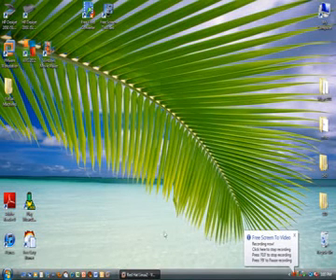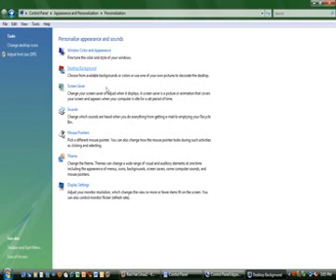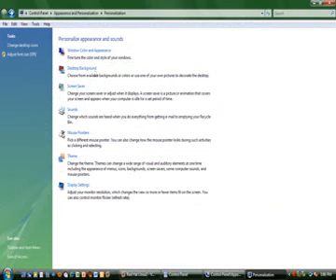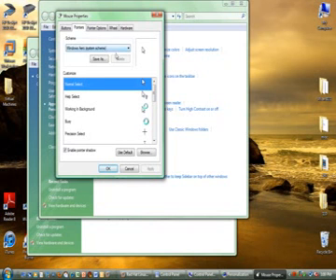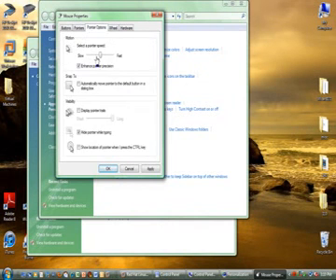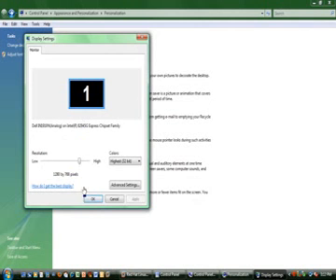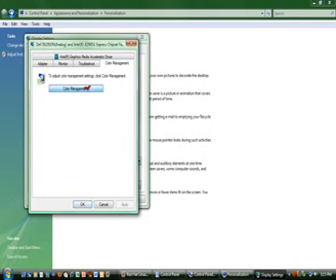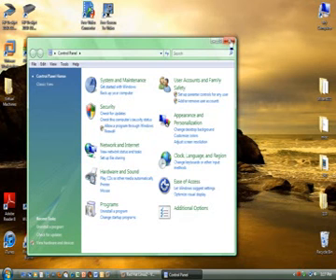vista config.mp4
Learn how to configure a display in Windows Vista.